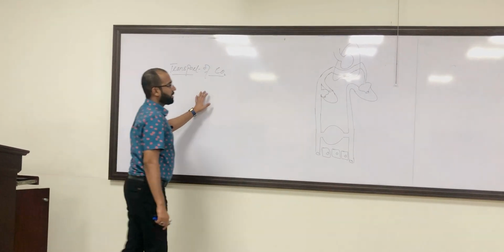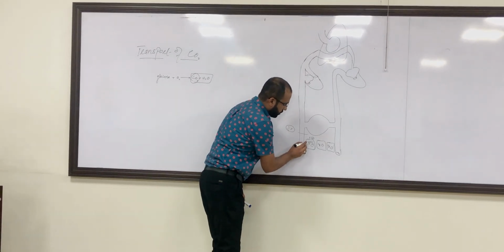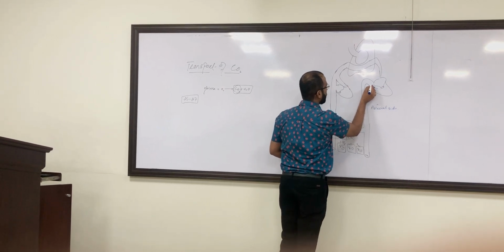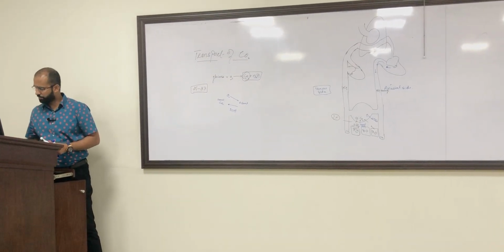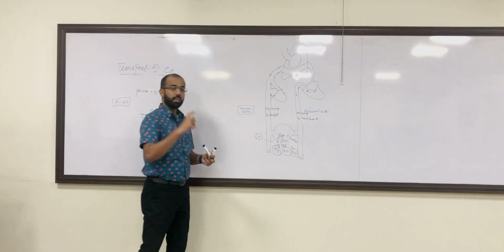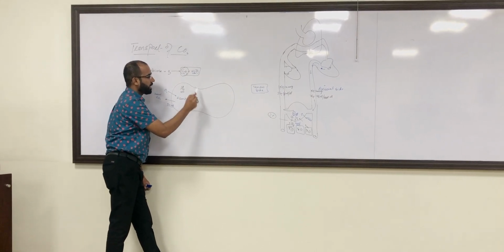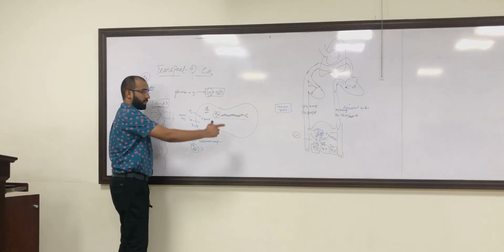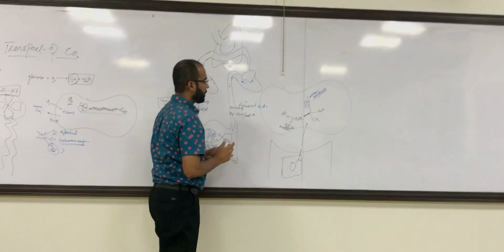Transport of CO2- part 1. / Fsc 11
In this video I’ve discussed about the transport of carbon dioxide and its partial pressures and volumes and one hundred ml.